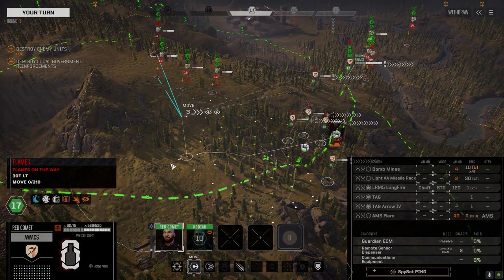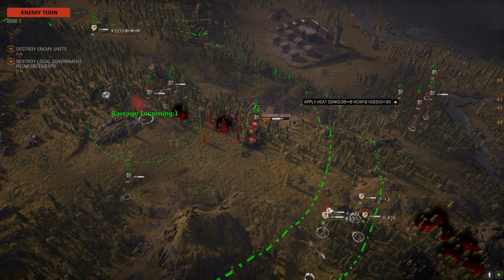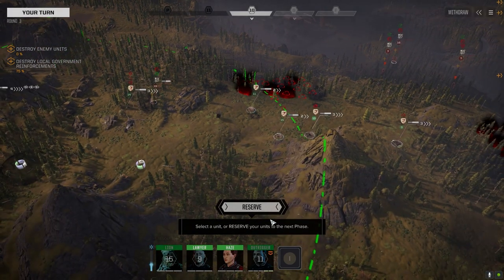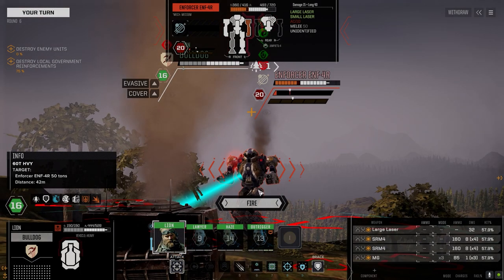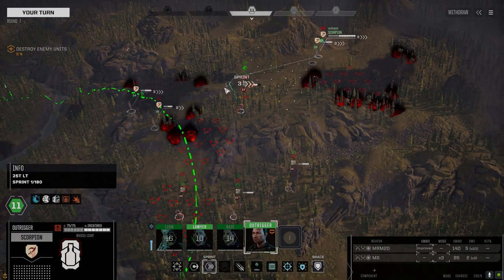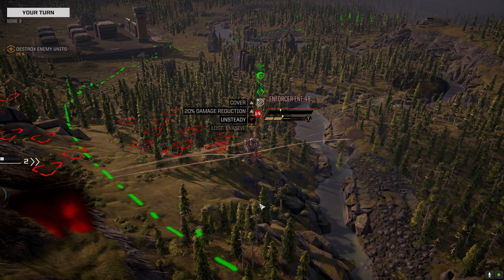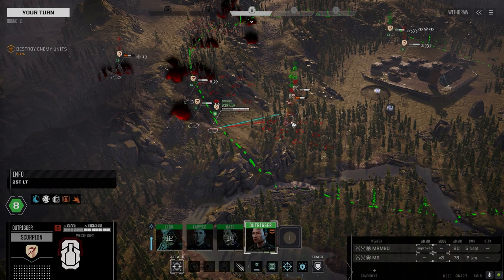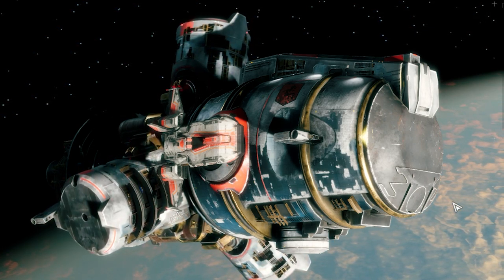Roguetech Treadnought - The Battle for Astrokaszy - Ep08